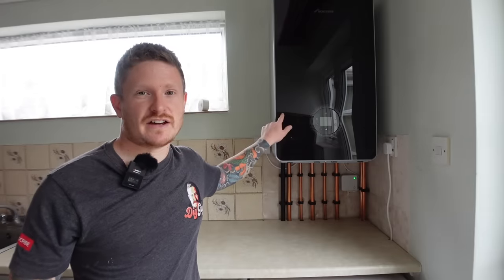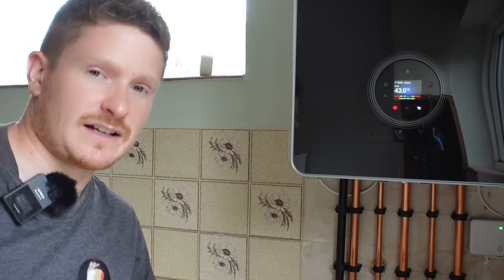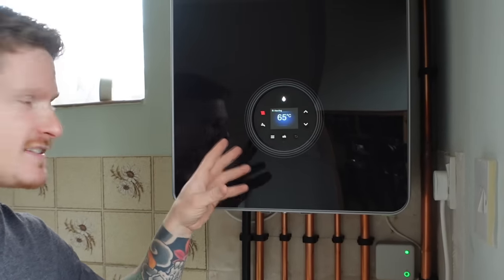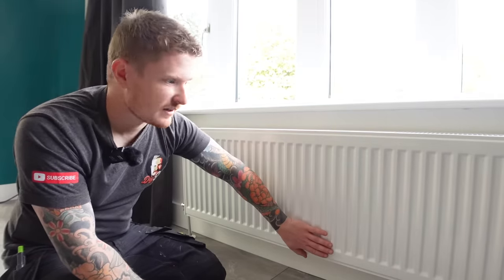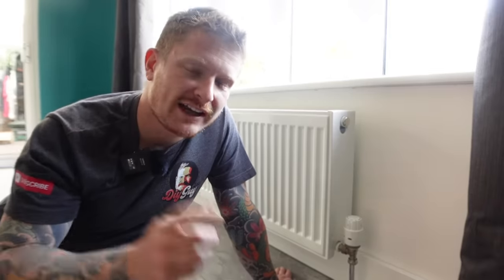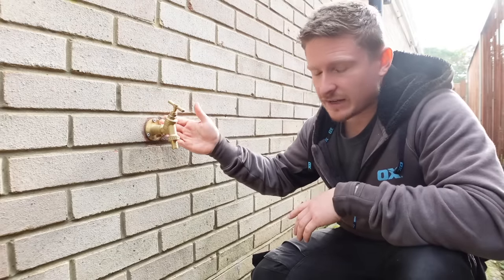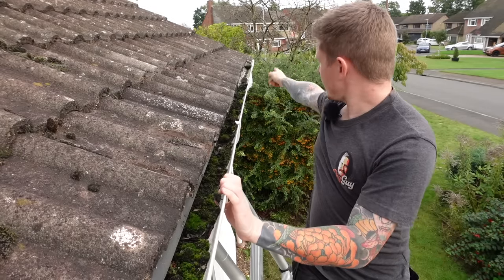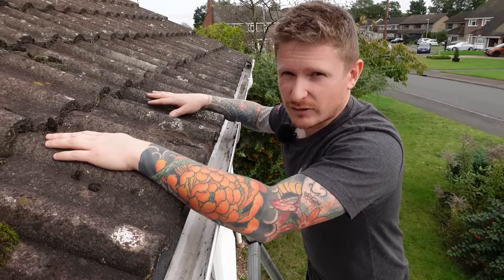How to Prepare Your Home for Winter and Save Money on Energy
In this video i will be showing you how to prepare your home for winter. I will explain how to check your heating system and fix problems with your radiators so that you can save money on heating bills this winter. We will also look at how to clear your gutters and prevent freezing of pipework. If you like the content leave a like and please subscribe for more content like this as I've got a lot more to come and there will be something that will help you out.

Tools i recommend for this job below:
🔵 Radiator Bleed Key